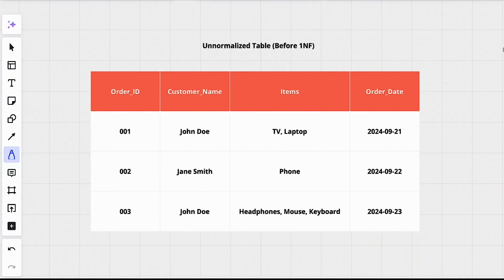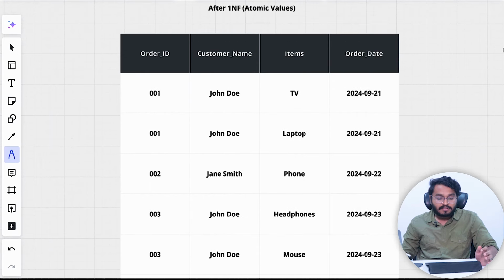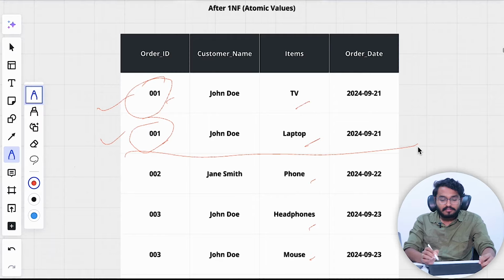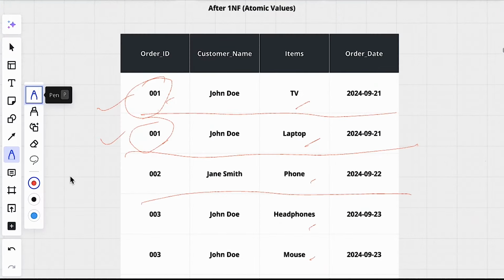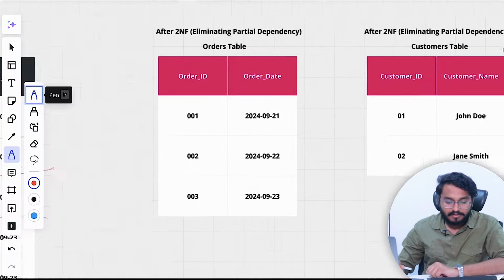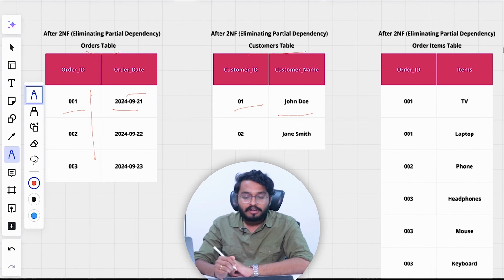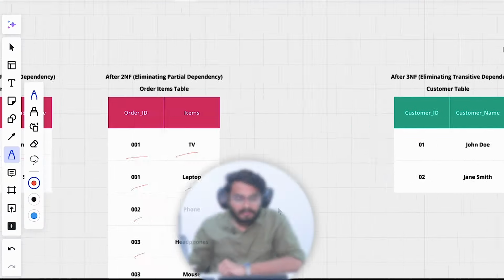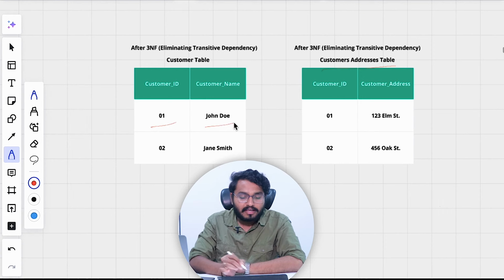Database Normalization Made EASY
Ever wondered how databases stay organised and efficient?

In this video, we'll look at database normalisation, which is a technique for eliminating duplication and ensuring clean data structures.

Learn about the three typical forms -

1. The First Normal Form (1NF) ensures atomic values and unique data.
2. The Second Normal Form (2NF) eliminates partial dependencies on the primary key.
3. Third Normal Form (3NF): Removes transitive dependencies for best organisation.

Join us as we walk through real examples to help you understand each form and enhance your database administration abilities.